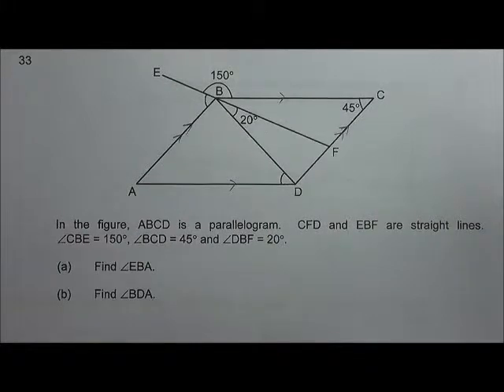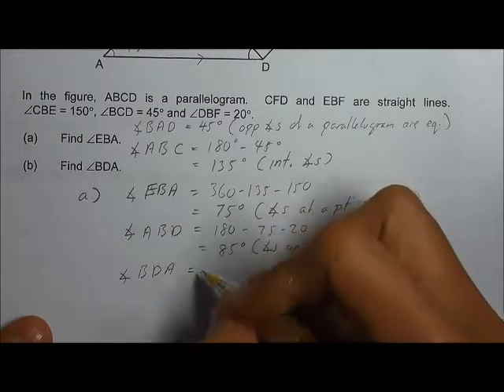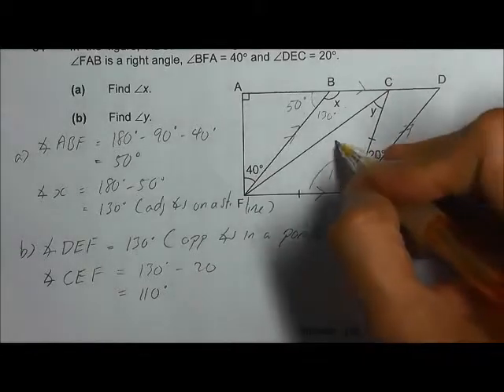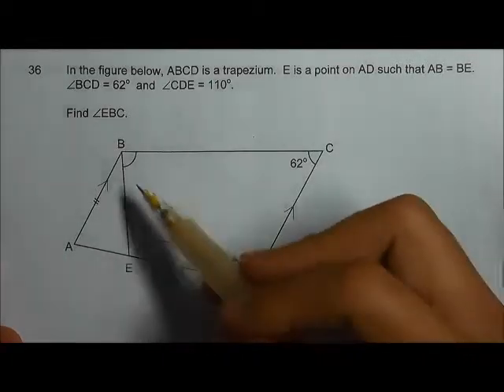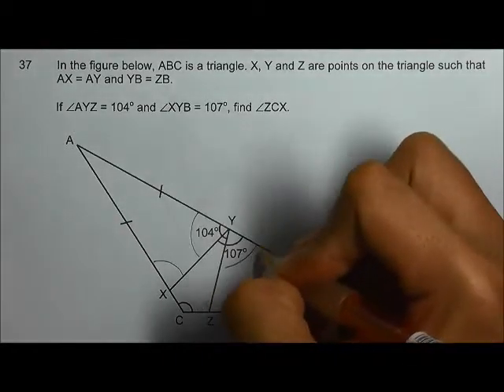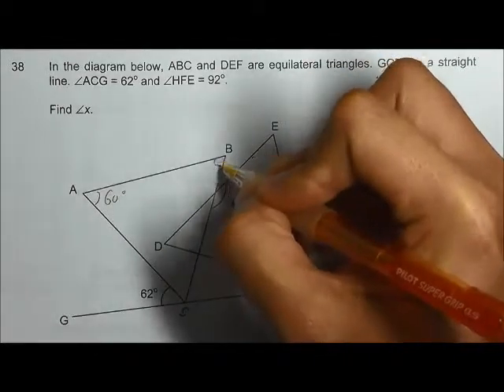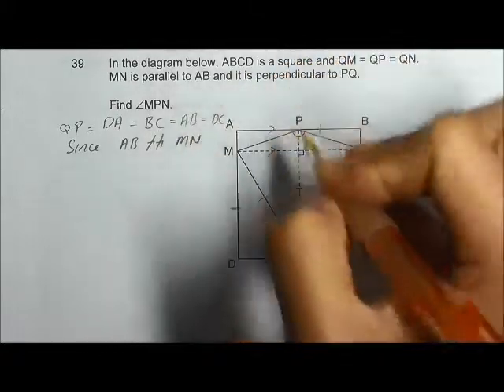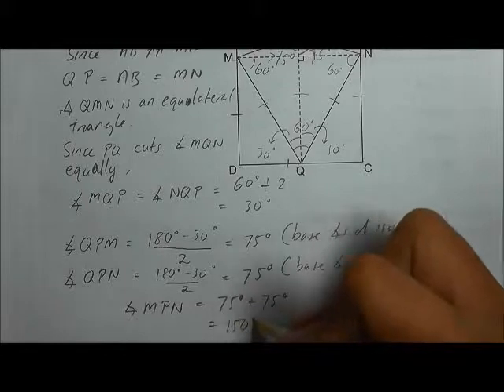PSLE Maths 2009-2013 Solution Geometry Q33 to 39